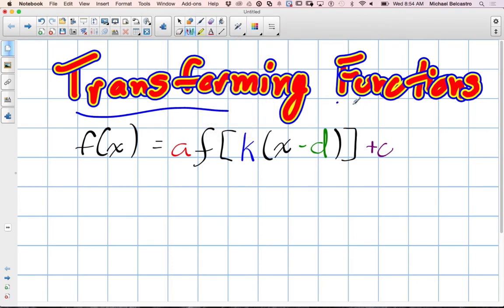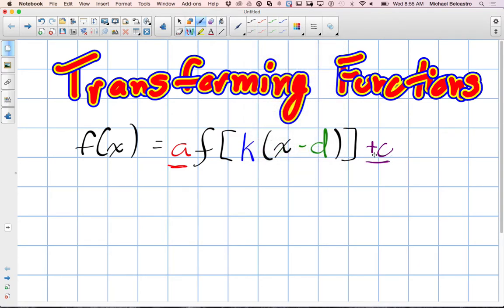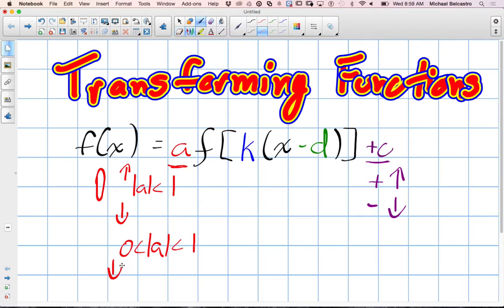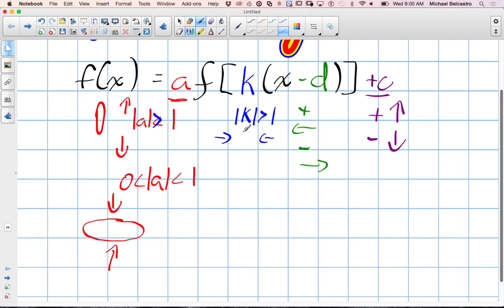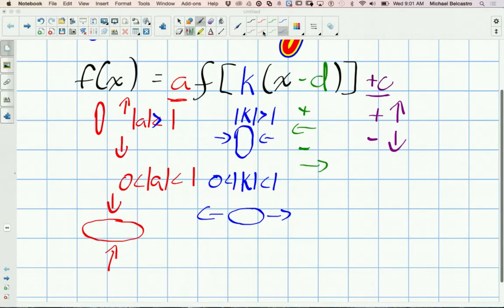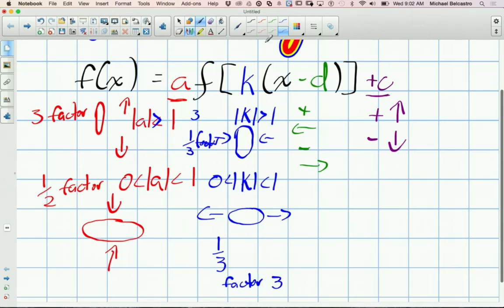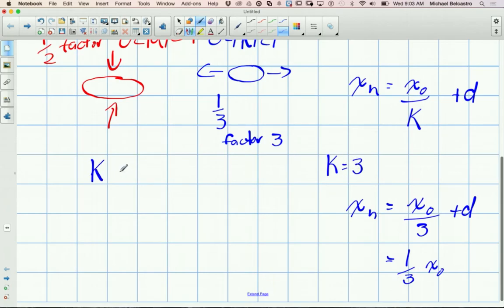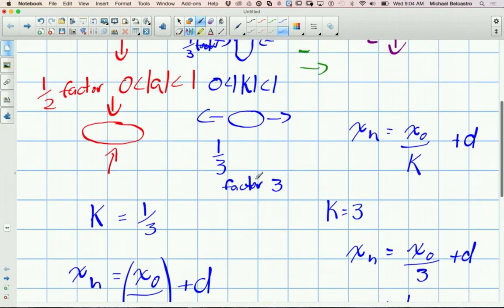How to Learn Transforming Functions Grade 11 university Lesson 1 4 2 11 15